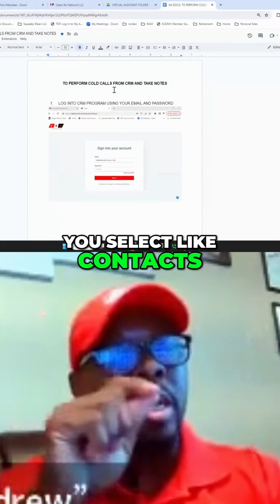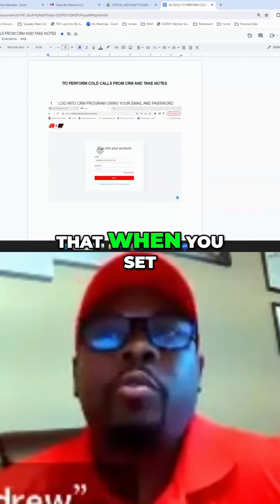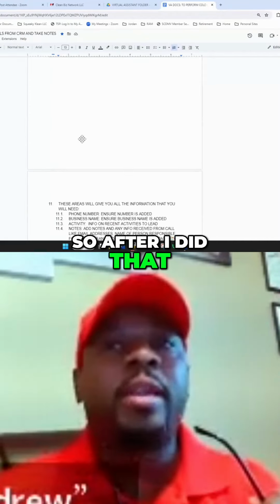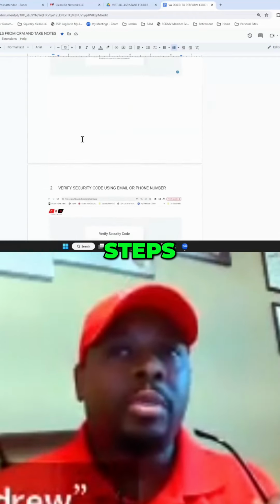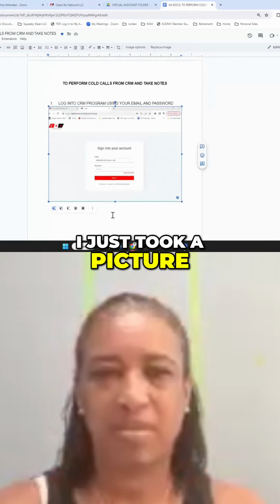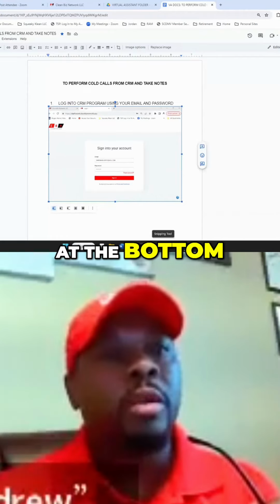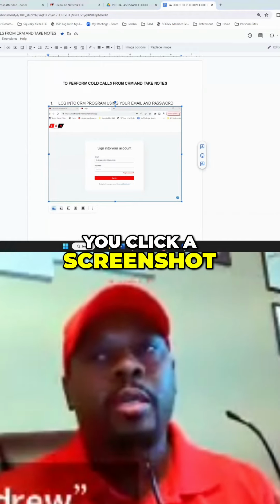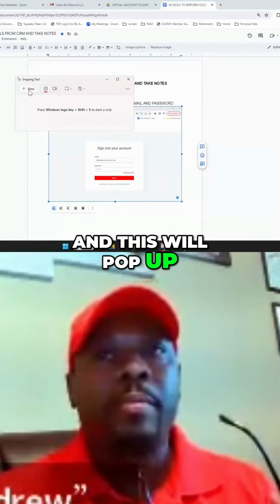Creating a System: How to Streamline Your Workflow and Delegate Tasks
In this video, learn how to create an efficient system to streamline your workflow and delegate tasks effectively. Discover step-by-step instructions and practical tips to increase productivity.